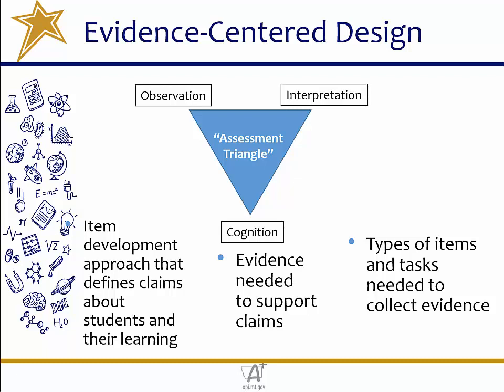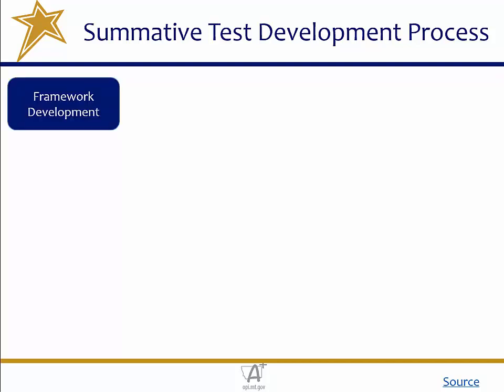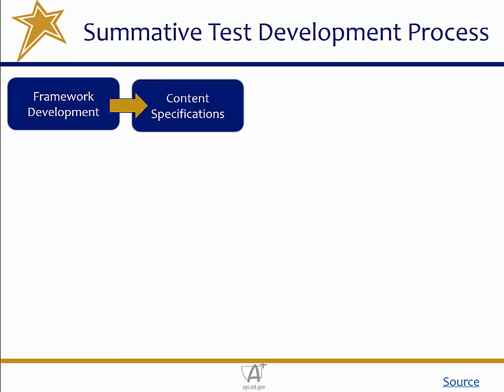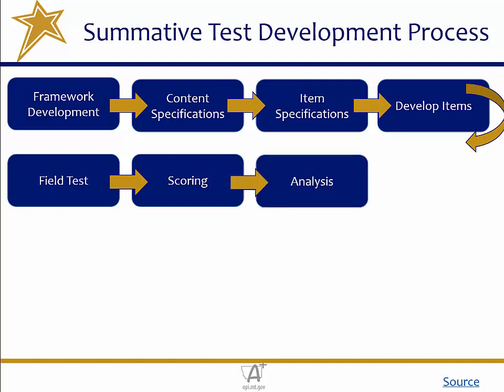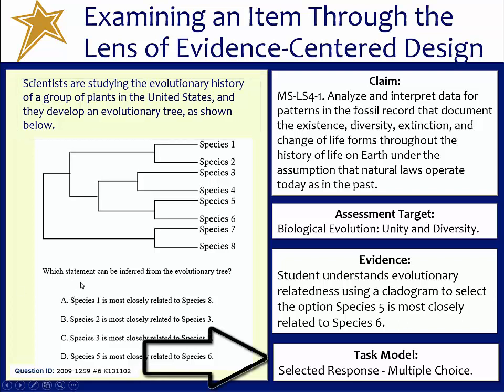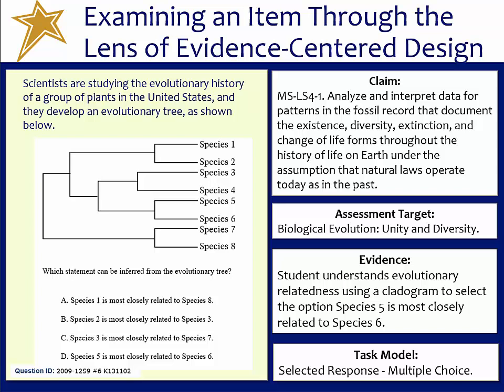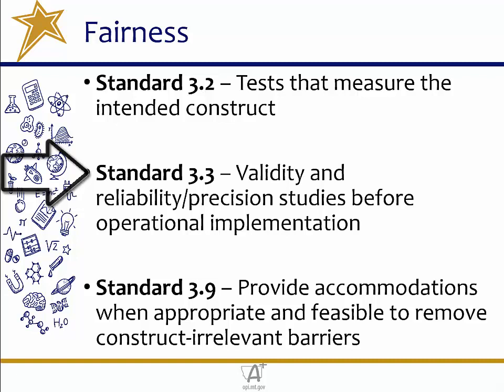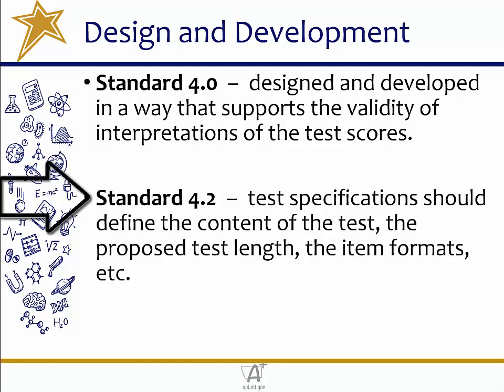01.How Tests are Made